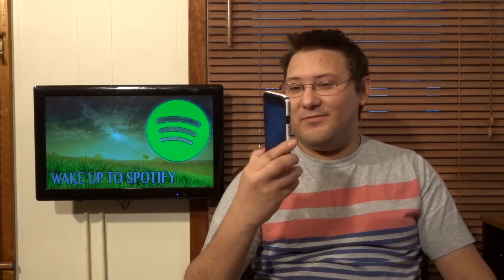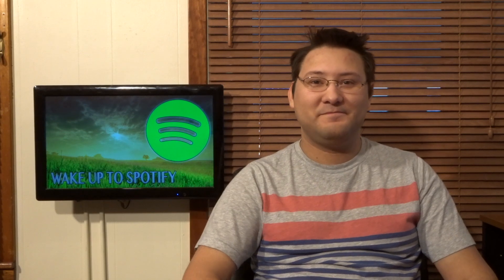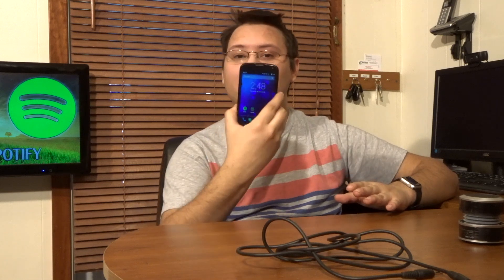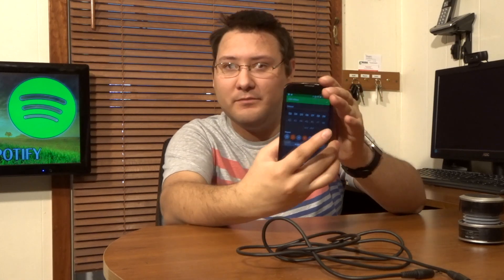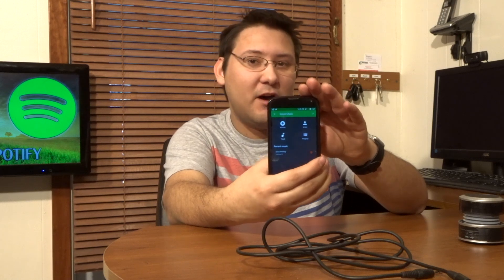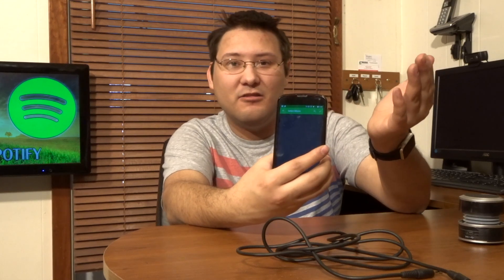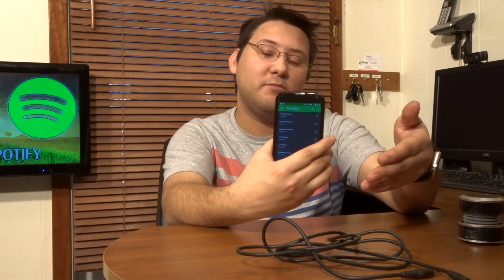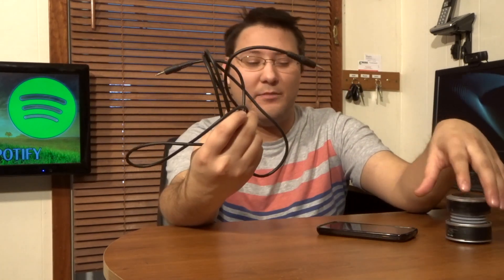How to Wake Up To Your Spotify Playlist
Would waking up to music help you get out of bed in the morning. It's a major task to load music on your phone but what if you could just use Spotify? We'll show you how to get it all set up in this episode of Tech Beam. If you have an iOS device, sorry, this won't work.